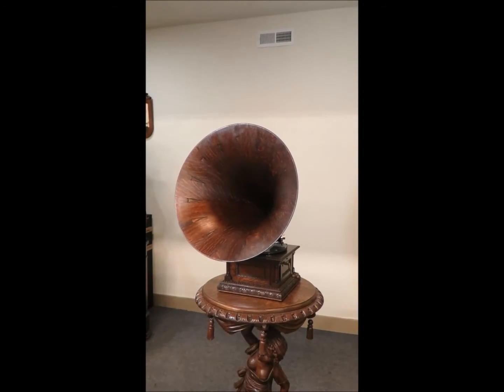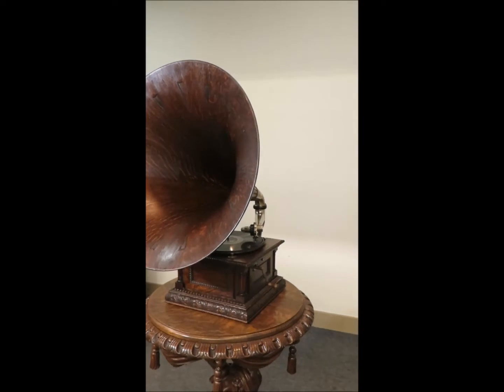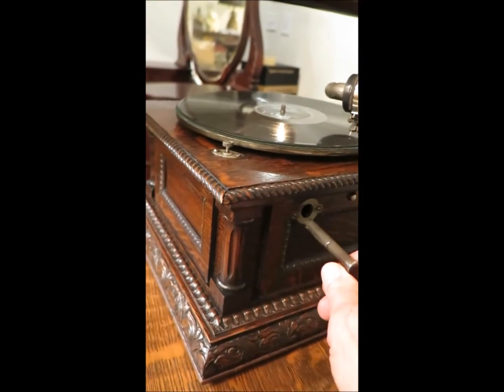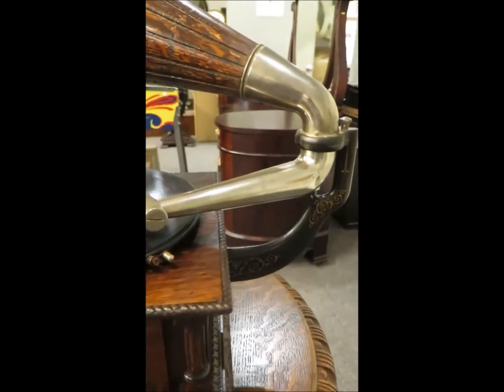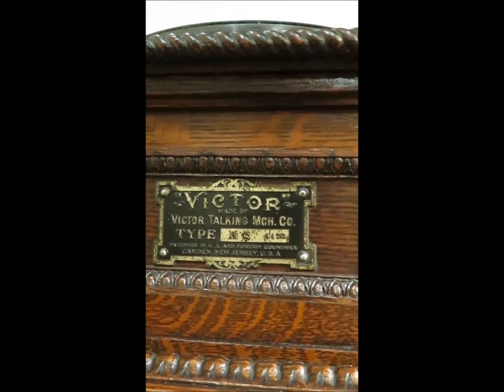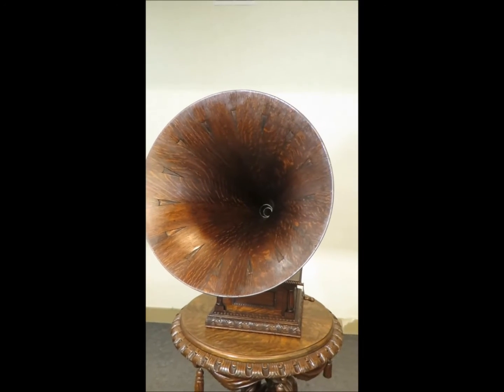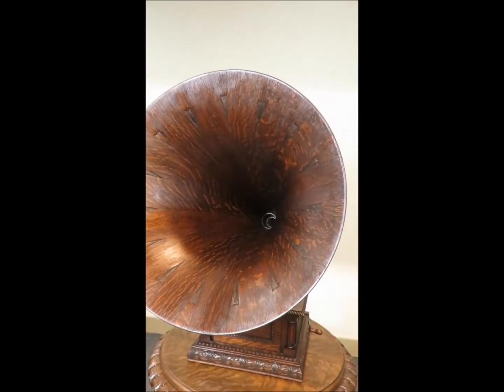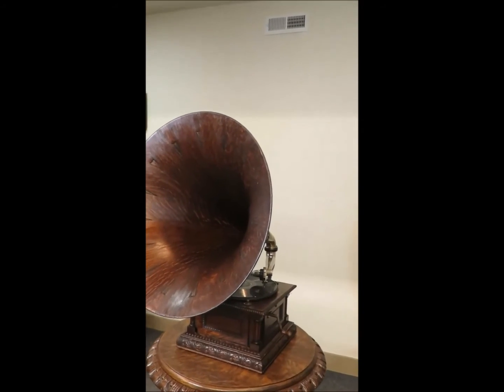Victor Monarch Special Phonograph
Enjoy "The Birth of the Blues" on this stunning, all-original Victor MS, just arrived this week at Bradford's Antiques!